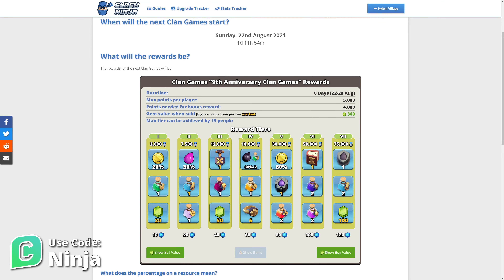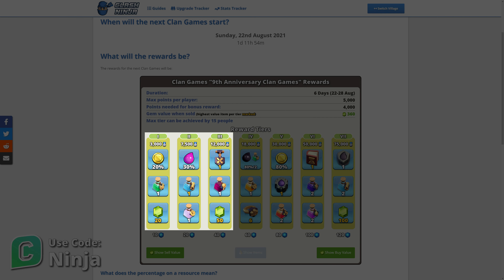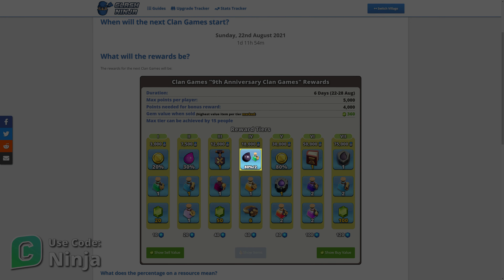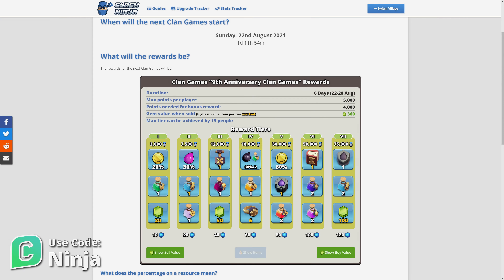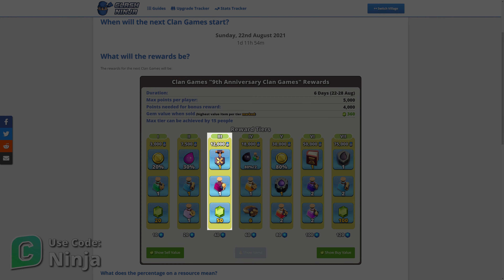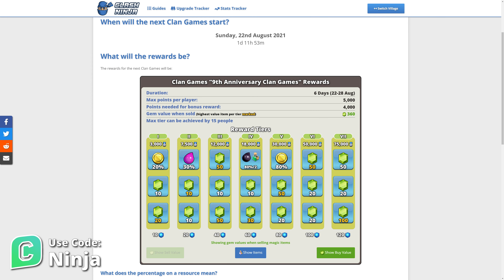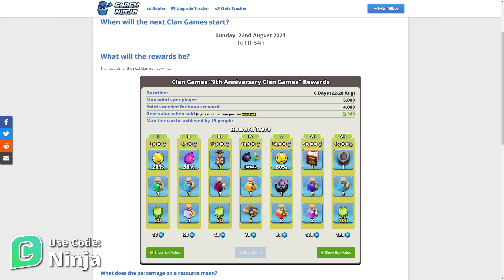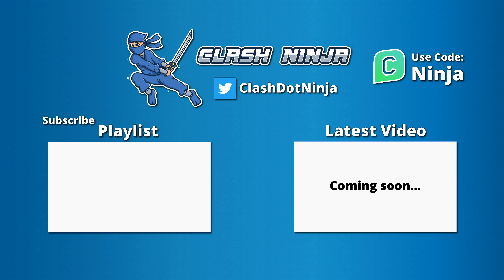Anniversary Clan Games Rewards - August 2021 | Clash of Clans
An overview of the Anniversary Clan Games rewards for August 2021 for Clash of Clans.

📜Chapters:
0:00 Introduction
0:10 Clash Ninja Reward Overview